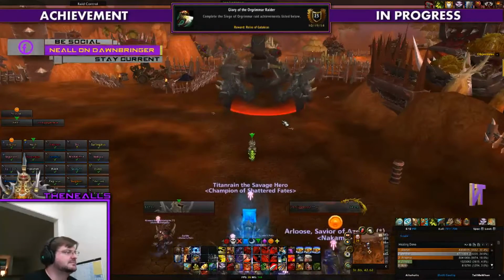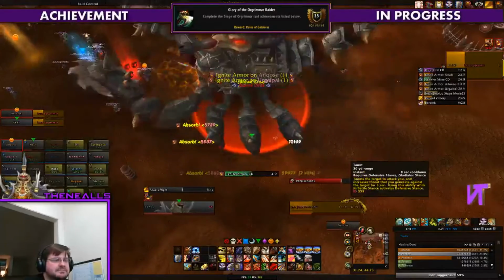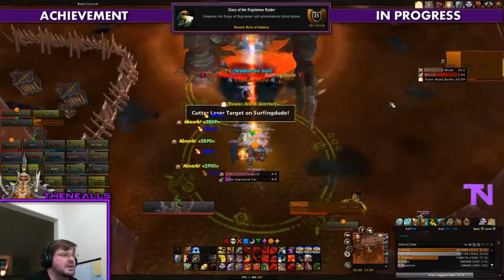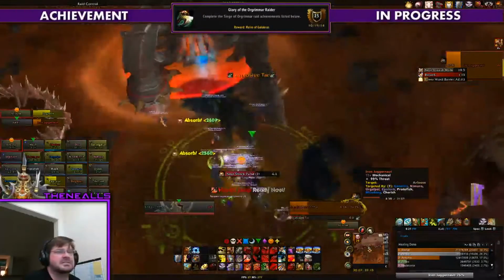Glory of the Orgrimmar Raider - Fire in the Hole!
Discussion of and execution of strategy to achieve Fire in the Hole! in the Siege of Orgrimmar Raid of Mists of Pandaria of World of Warcraft .